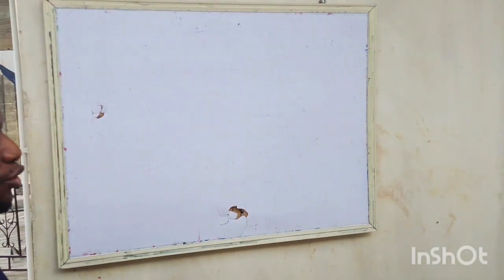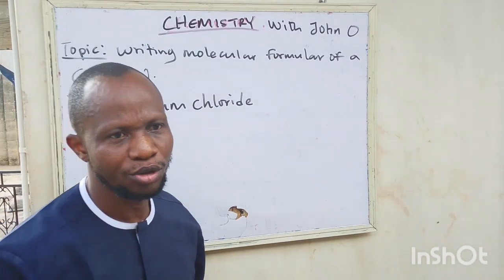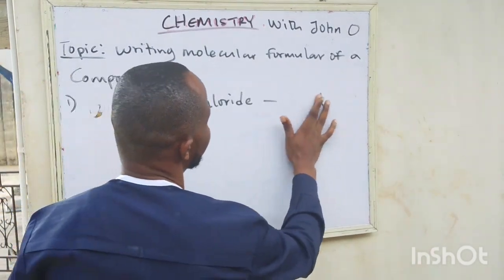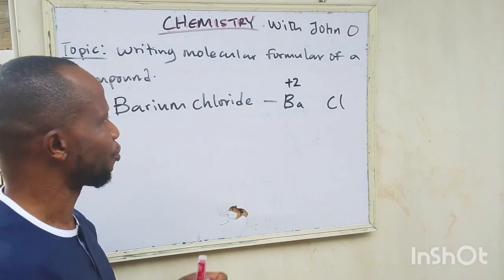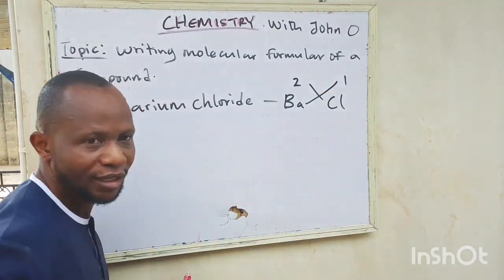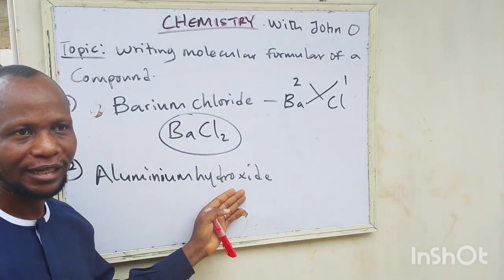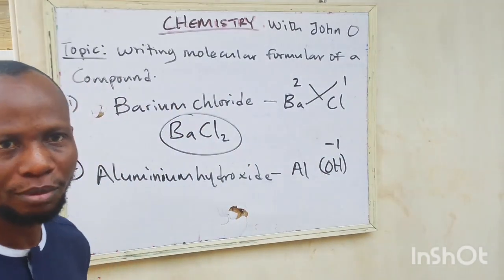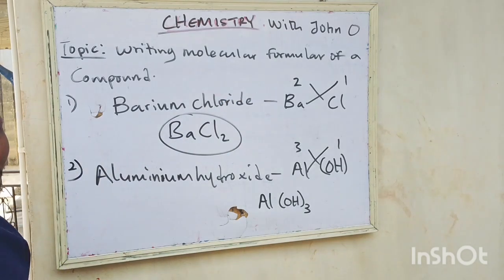WRITING MOLECULAR FORMULA OF COMPOUNDS